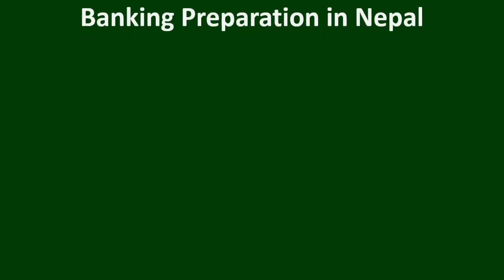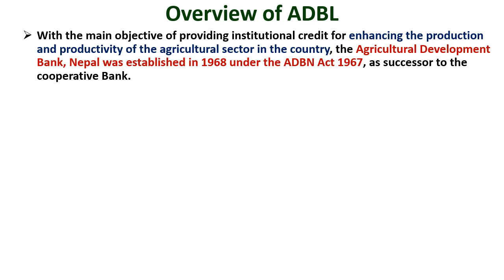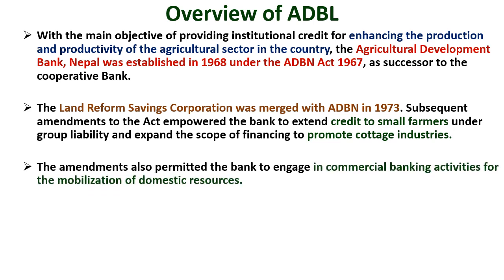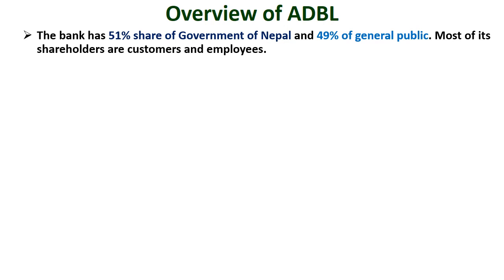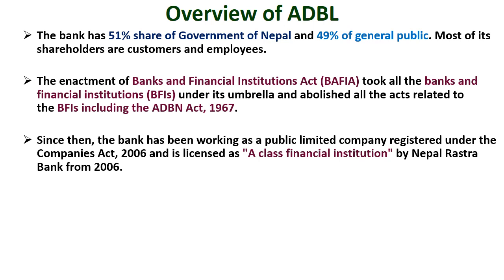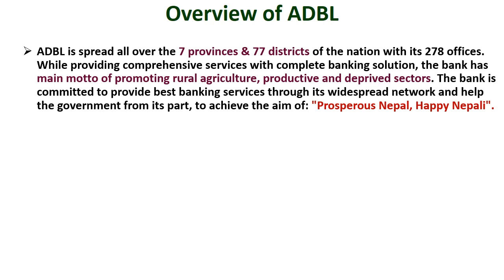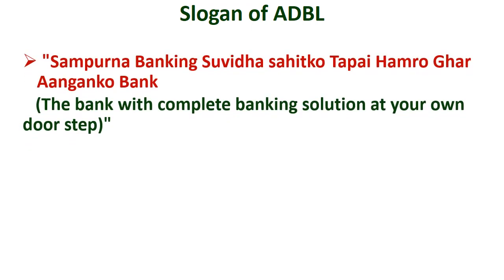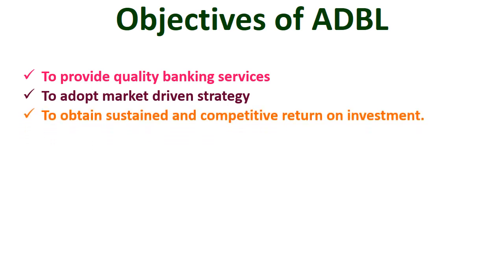Part-1 Agricultural Development Bank Ltd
With the main objective of providing institutional credit for enhancing the production and productivity of the agricultural sector in the country, the Agricultural Development Bank, Nepal was established in 1968 under the ADBN Act 1967, as successor to the cooperative Bank.

The Land Reform Savings Corporation was merged with ADBN in 1973. Subsequent amendments to the Act empowered the bank to extend credit to small farmers under group liability and expand the scope of financing to promote cottage industries. The amendments also permitted the bank to engage in commercial banking activities for the mobilization of domestic resources.

The bank worked as a premier rural credit institution since its establishment, contributing substantial agricultural credit supply in the country. Rural finance has been the principal operational area of ADBN in the past. However, the bank is also involved in commercial banking operations since 1984, to provide commercial banking services.